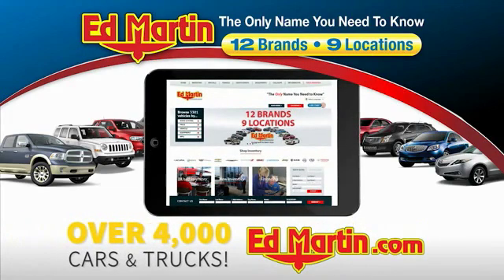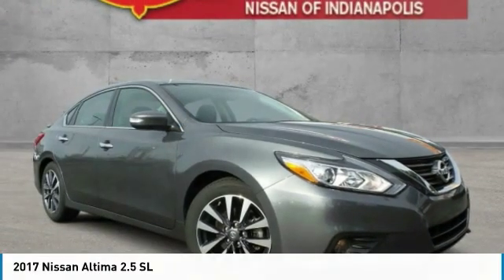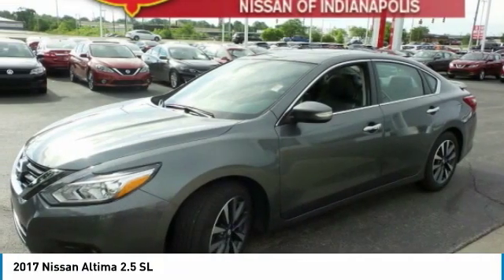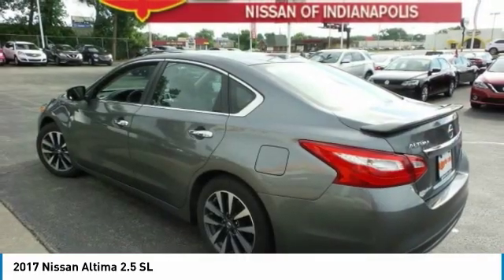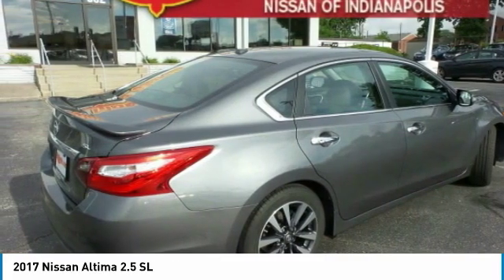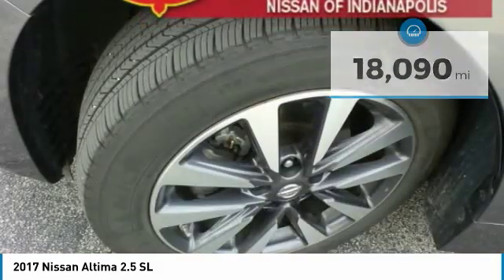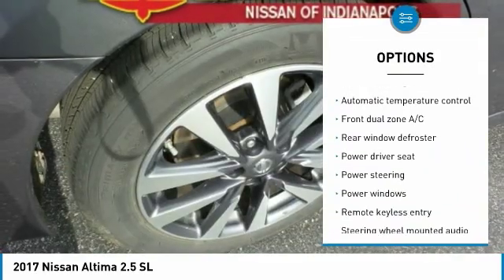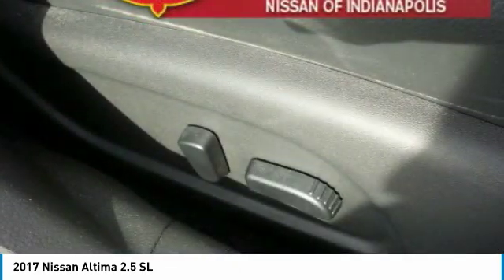2017 Nissan Altima 1P8415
2017 NISSAN ALTIMA Indianapolis, IN
Stock# 1P8415

BALANCE OF FULL FACTORY WARRANTY., BLUETOOTH!, USB PORT!, REARVIEW CAMERA!, HEATED SEATS!, NISSAN CERTIFIED!, CLEAN CARFAX!, CARFAX ONE OWNER!, LEATHER SEATING!, WOW! LOW MILES!, CVT with Xtronic, Moonroof Package, Power Sliding Moonroof w/Tilt. Odometer is 23629 miles below market average! 27/39 City/Highway MPG